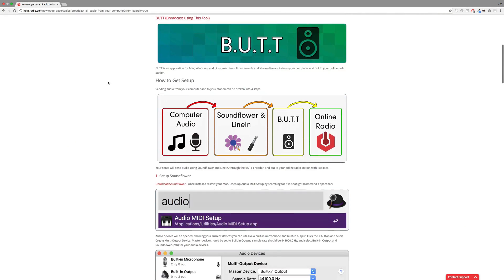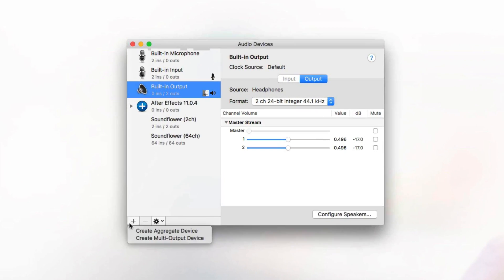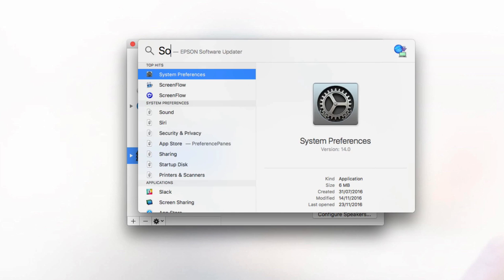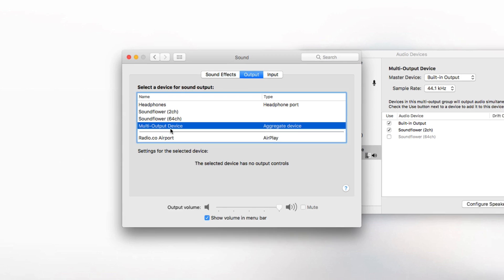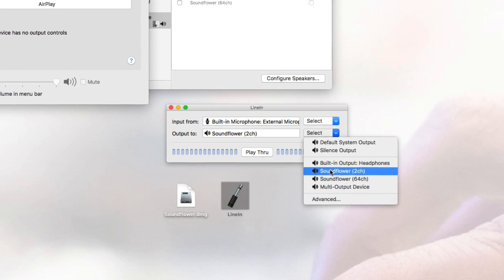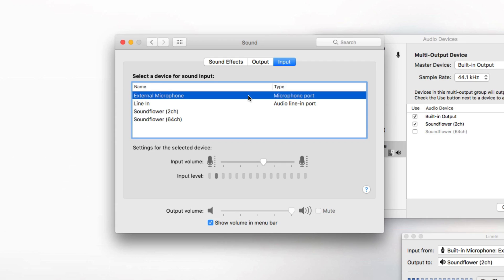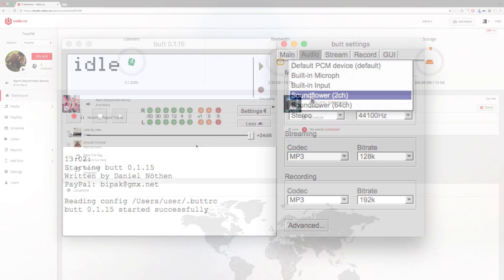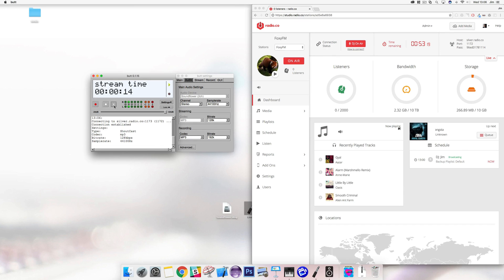How to Broadcast All Audio from Your Computer (Mac)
How to broadcast all your computer's audio, like input devices and media players, to your online radio station